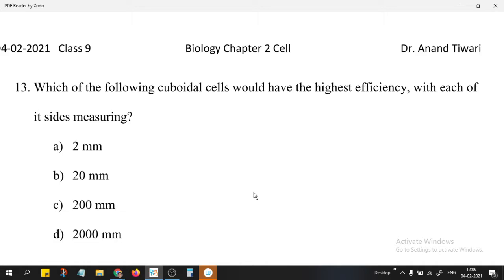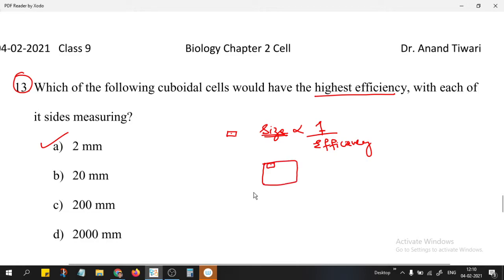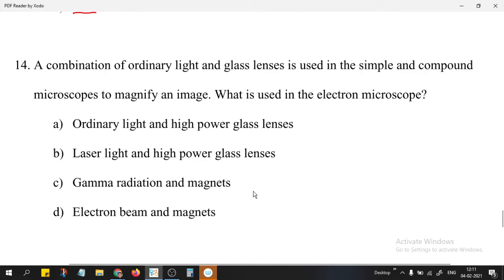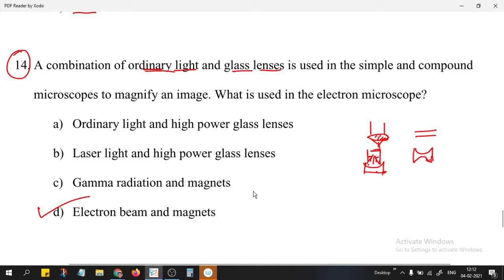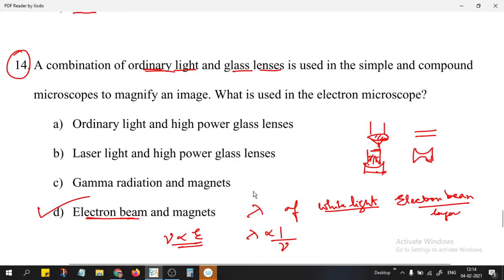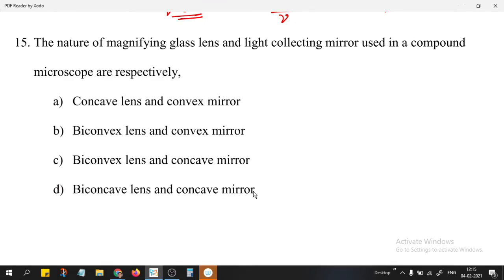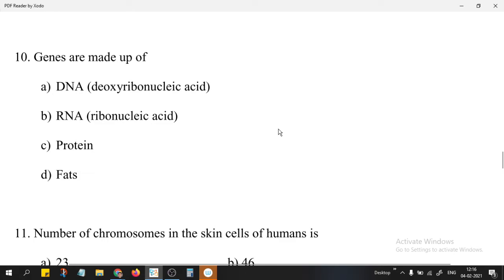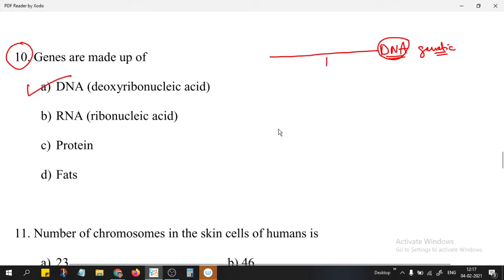9 Chap 2 : Cell II MCQs II Enzymes v/s Vitamins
revision chapter 2 cell
vitamins
enzymes